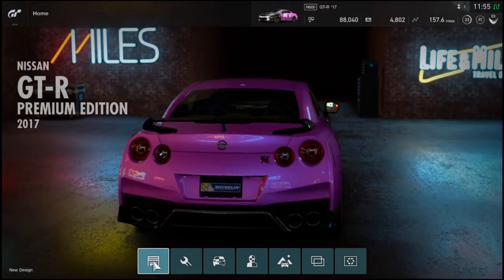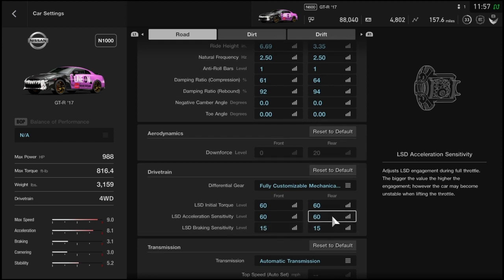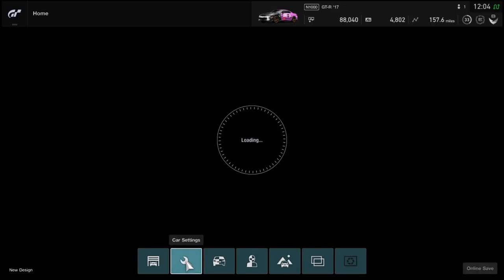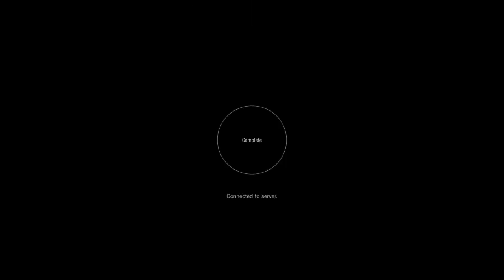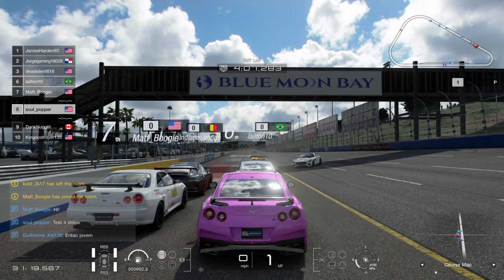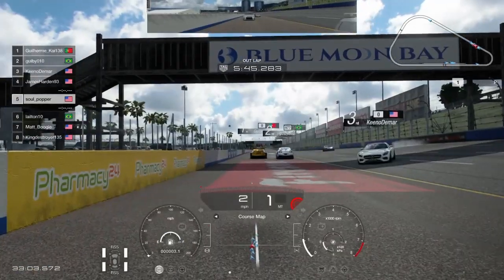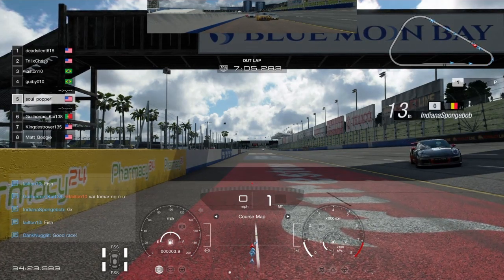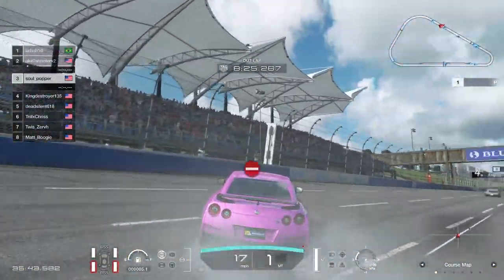GTSport: Nissan GTR R35 Pro Drag Tune (+Tips&Tricks)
***Update*** Launch the gtr at 3500 rpm Drag tune for Nissan gtr. Showing you guys how to tune it ,drive, and lots of drag tips and tricks. More content coming soon. Show the channel some love